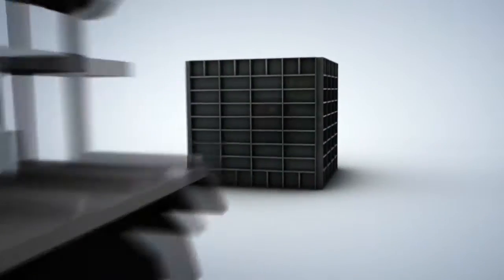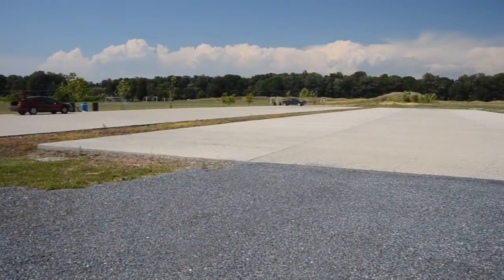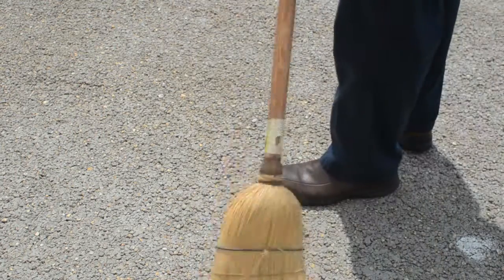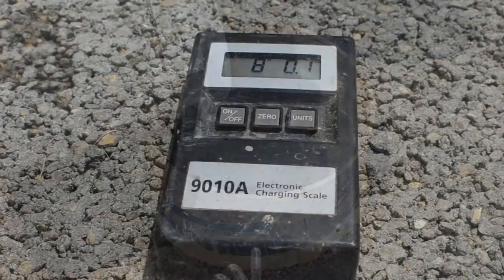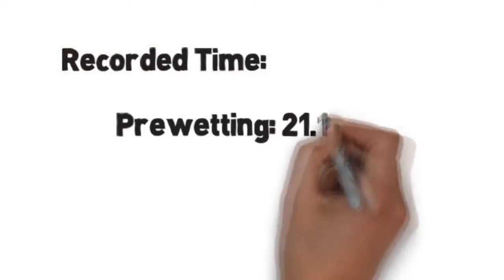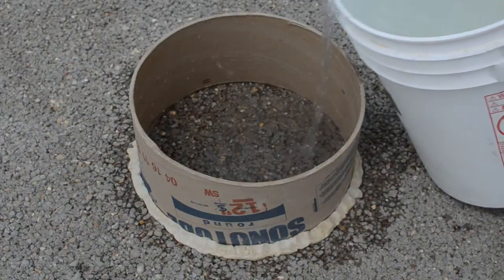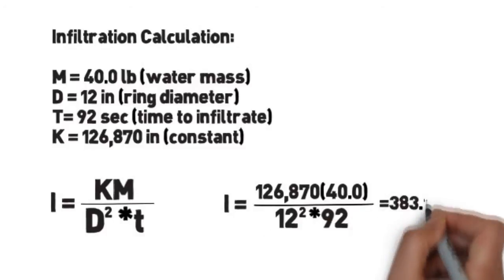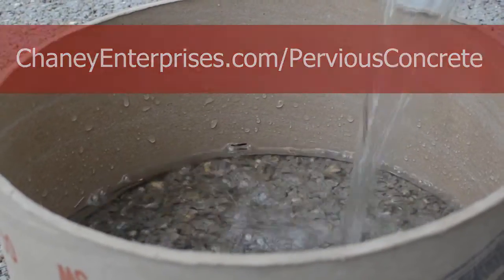ASTM c1701 Pervious Concrete Infiltration Test - Concrete Brief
ASTM 1701 is the test for pervious concrete infiltration.  This video shows how to use that test to measure the infiltration rate of pervious concrete. It is our recommendation to perform an infiltration test at least annually to determine the need for maintenance.